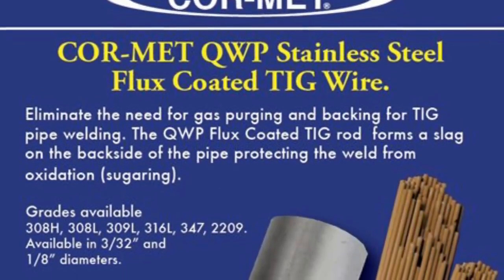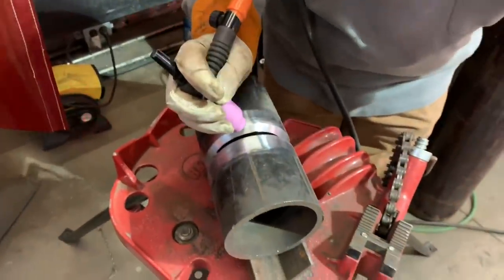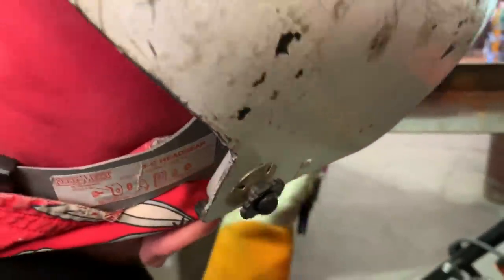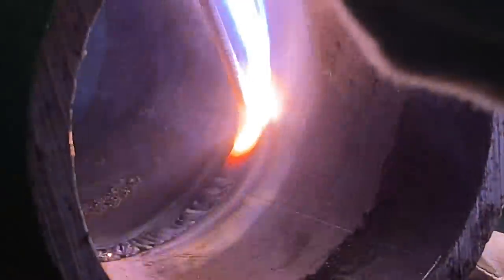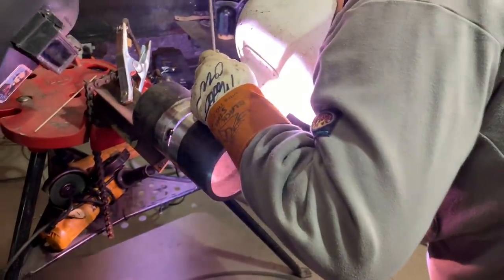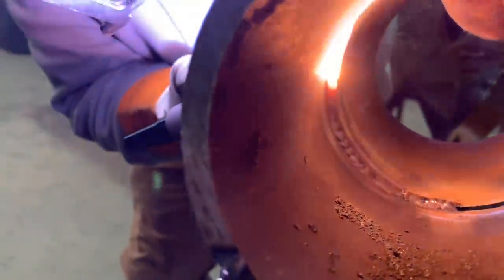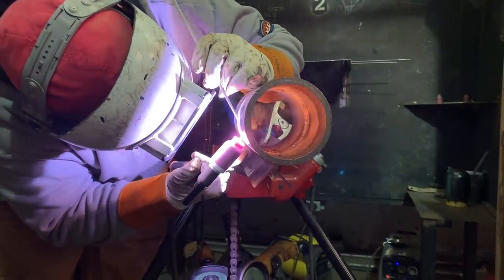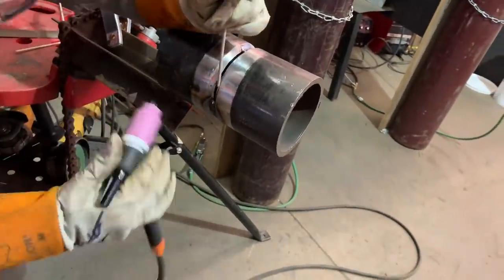316 Stainless Root with No Purge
How to weld flux coated CorMet stainless wire to root out with no purge.